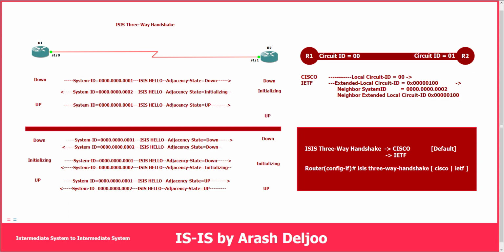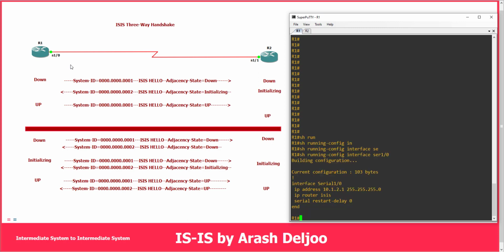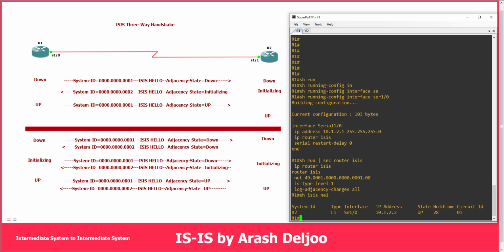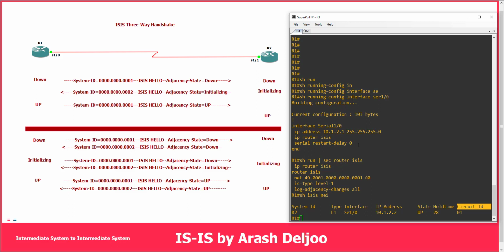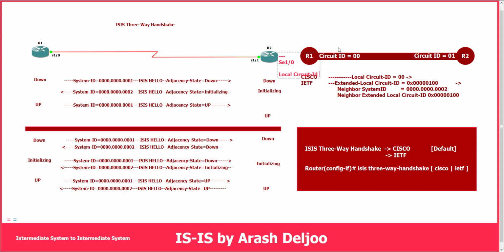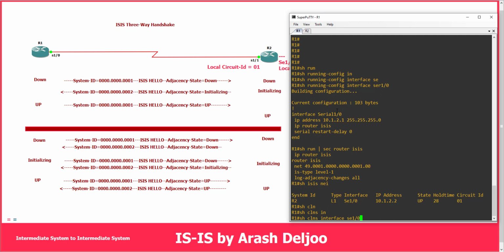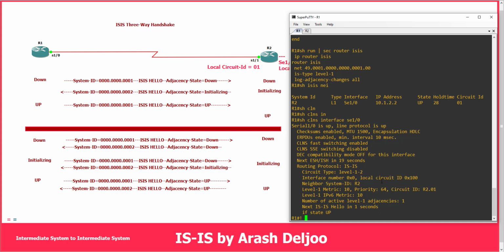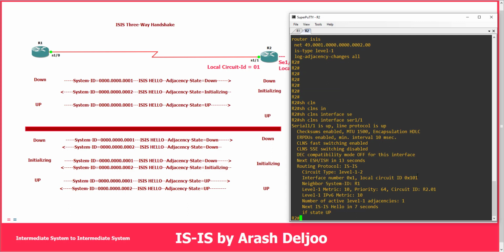10 IS-IS Operation Over Point to Point Links by ArashDeljoo - P1/5